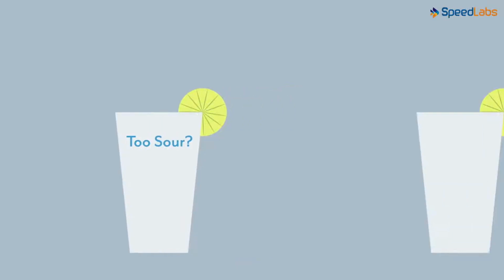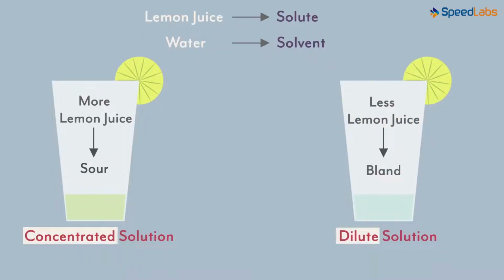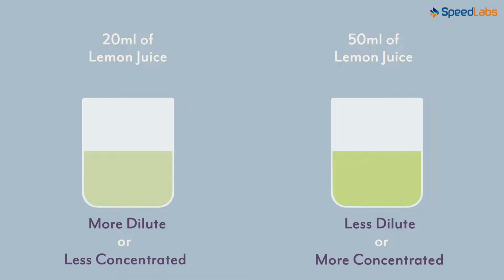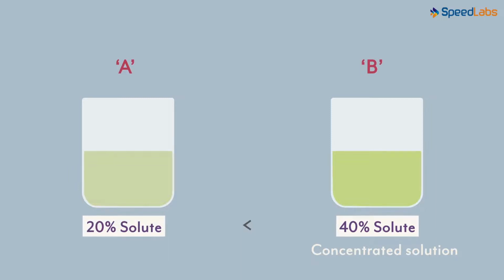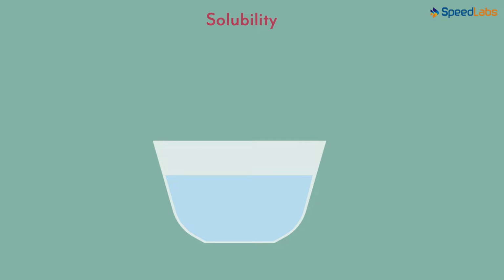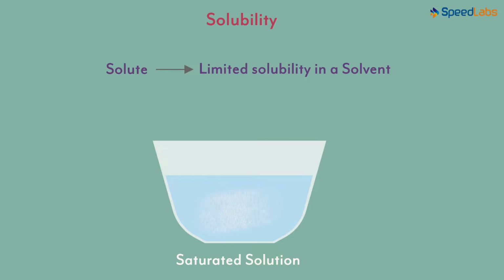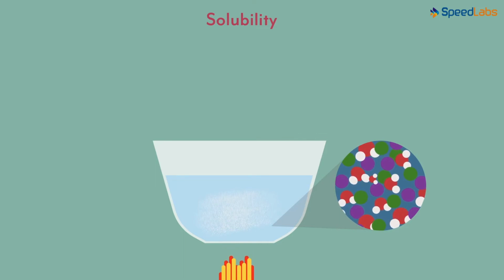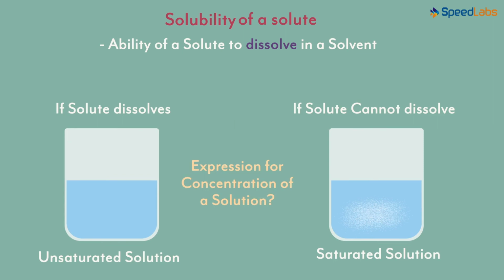Class-9-Science-Ch-7-Is Matter Around Us Pure-Topic- Concentration of a Solution